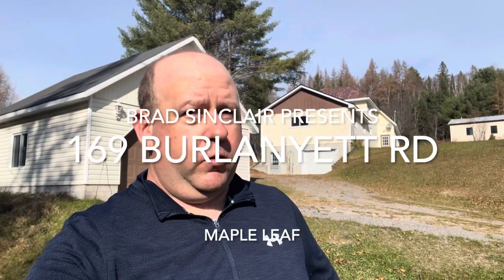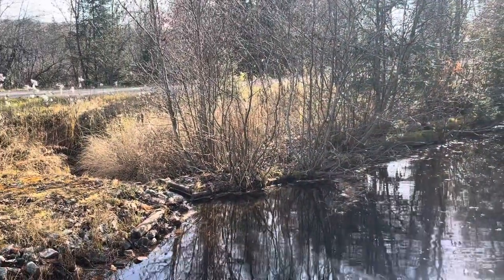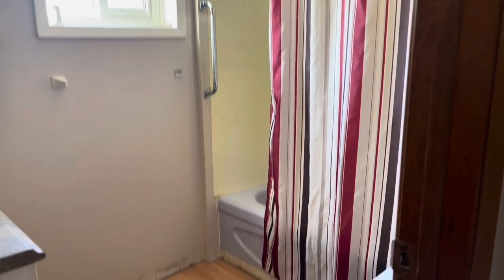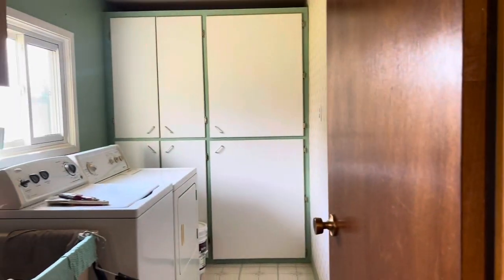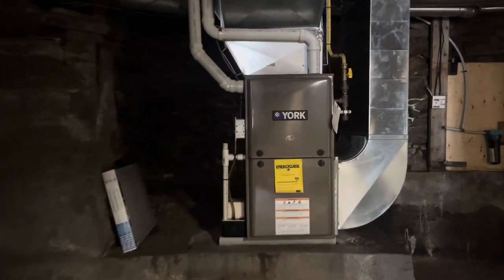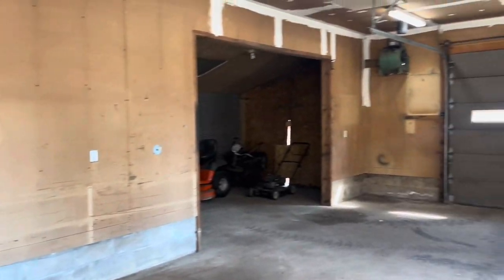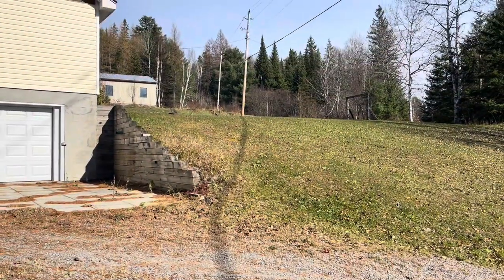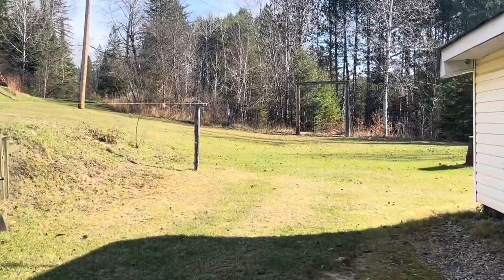SOLD 169 Burlanyett Rd Maple Leaf 44 Acres! Brad Sinclair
Possibilities abound! Whether looking for a home, cottage, or camp, this property is perfect for you! Located on a quiet road, this home offers 4 bedrooms, 2 baths, and spacious rooms with lots of natural light. The unfinished basement allows for more space should you need it. Not to mention the furnace and windows installed in 2017. The single-car garage is perfect for storing your toys, while the detached 2-car garage with an upper storage room is great for vehicles. Don't forget the wood furnace heated workshop at the top of the hill with its own separate driveway. A great place to work on your toys and defrost your sled after a day's ride. The snowmobile trail starts just down the road. Trails throughout this property, 44+ acres with a private pond with a small waterfall, let you explore and make your own. The trails and a sand pit area are ready for fun. All just a short 30-minute drive to Bancroft. A must-see property!

15 years of helping you with your recreation or waterfront property sales. Call us as we offer concrete solutions to Life‘s curveballs including a shifting real estate market. We will look after your real estate needs from beginning to end!

Waterfront Real Estate Sales in the Kawarthas